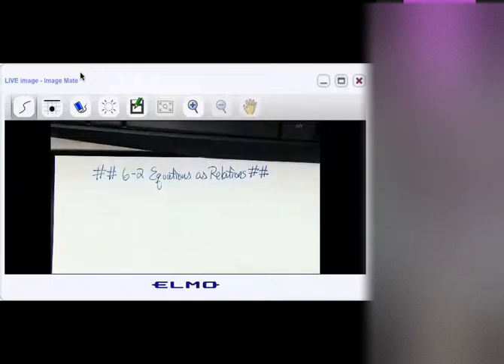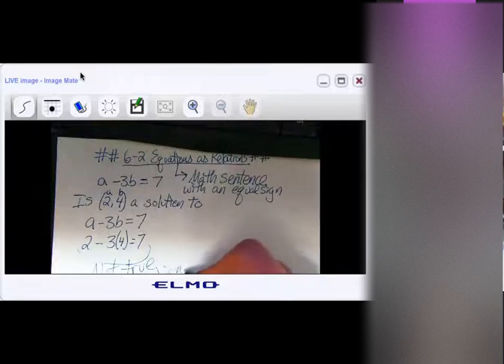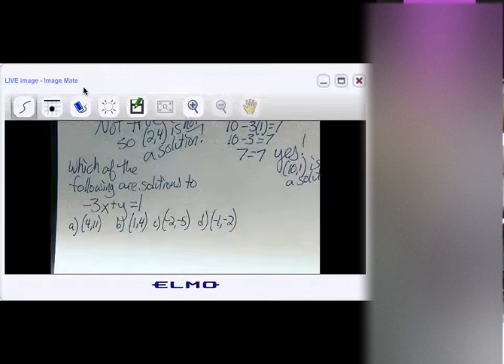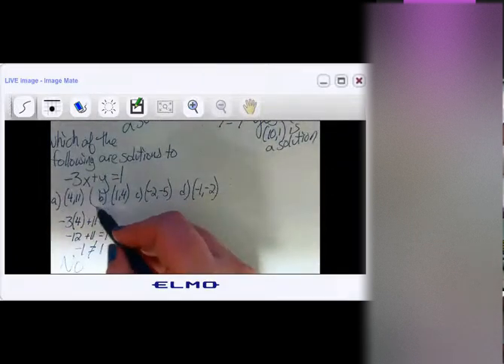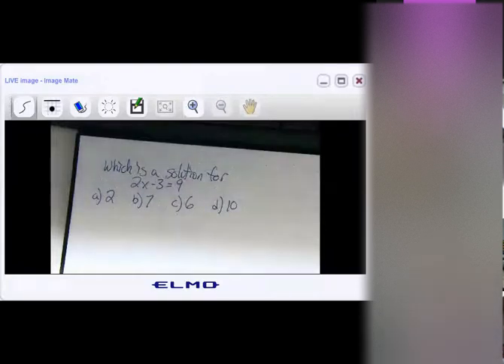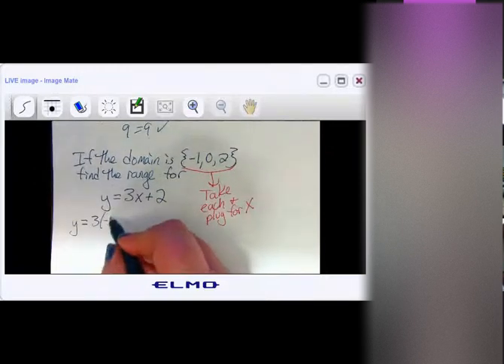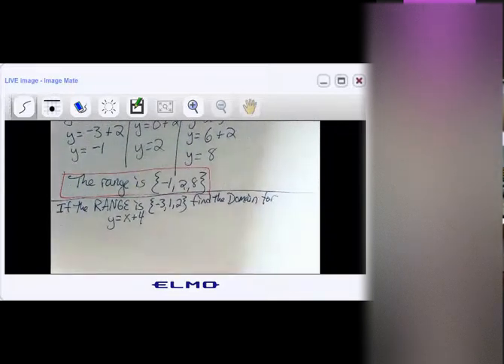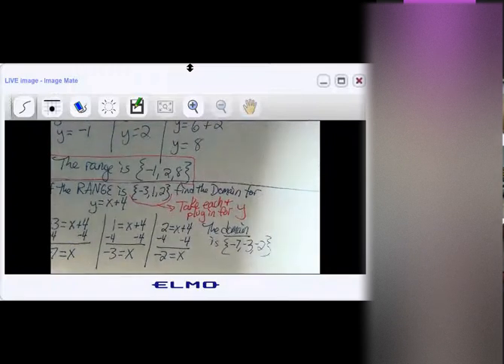6.2 Equations as Relations